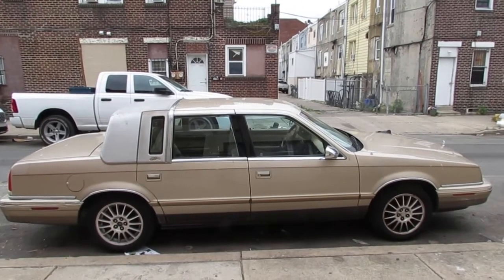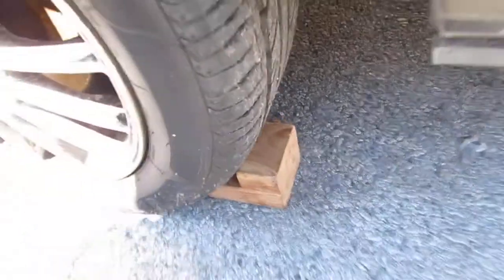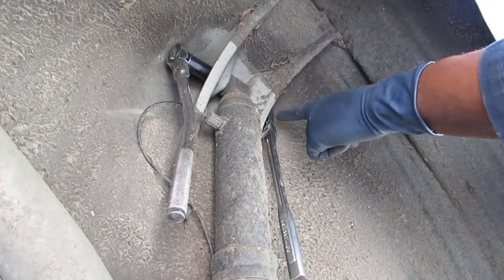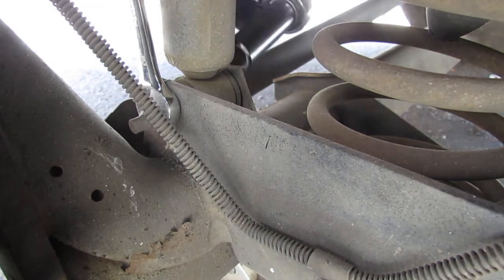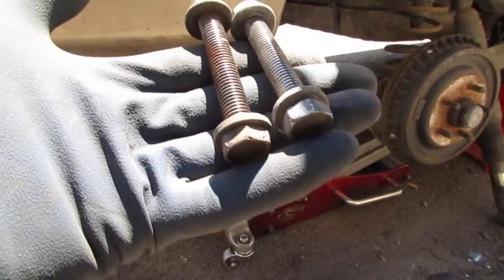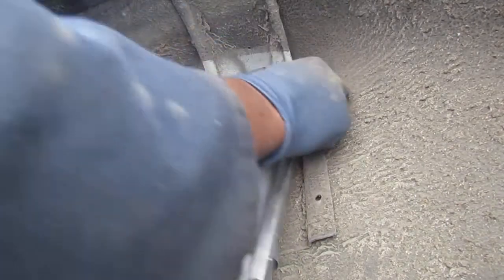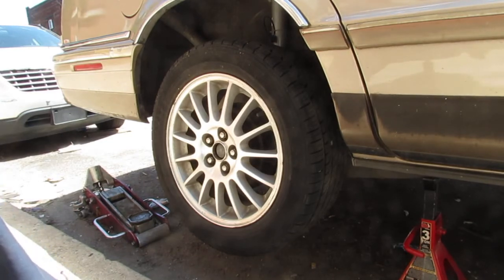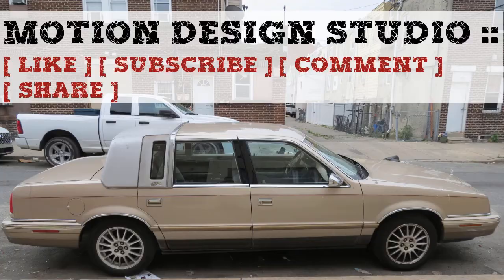1993 Chrysler New Yorker Shocks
1993 Chrysler New Yorker Shocks

PART(S) :
KYB KG5563 Gas-a-Just Gas Shock